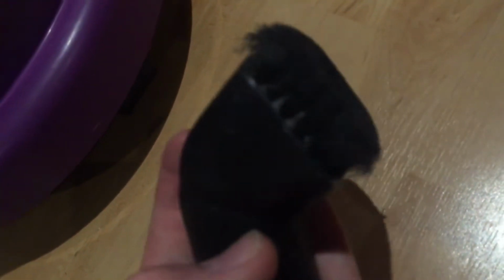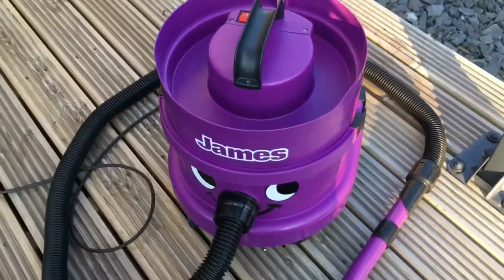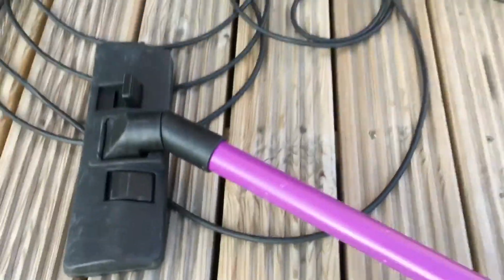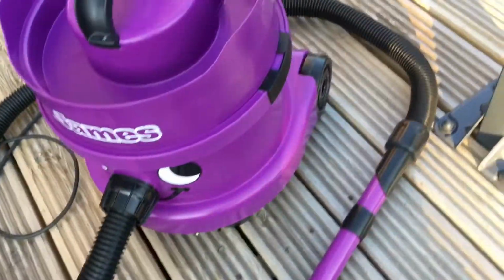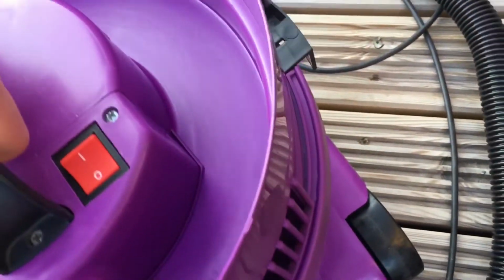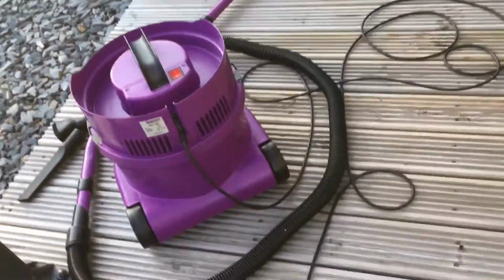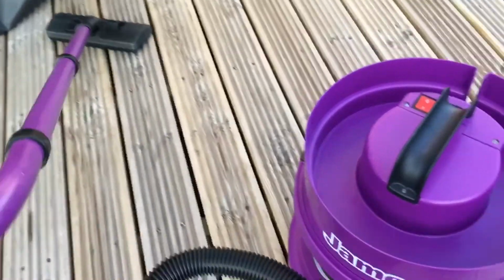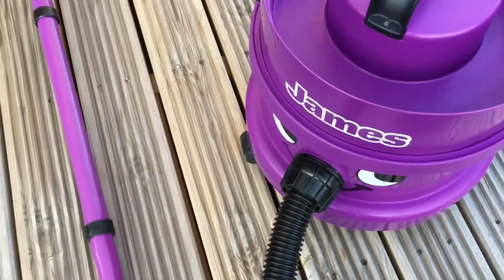Purple James NNV200 2002 hoover vacuum numatic